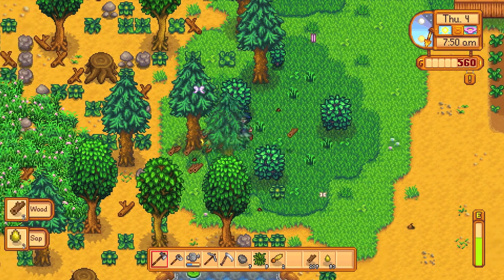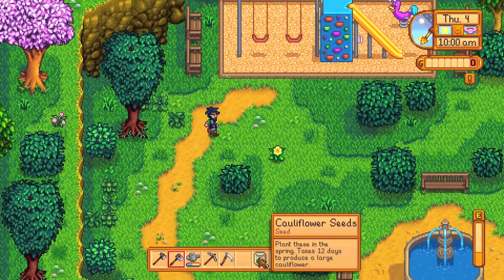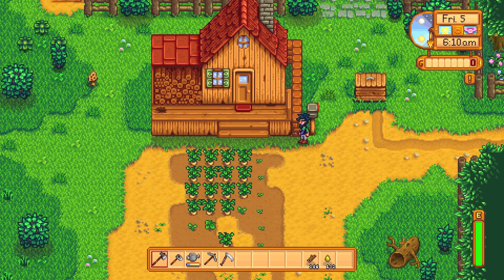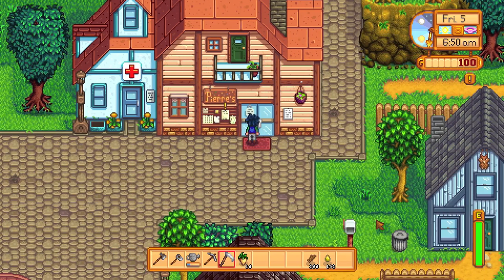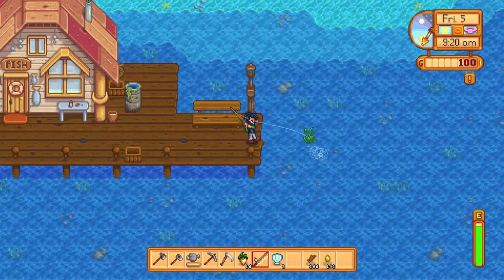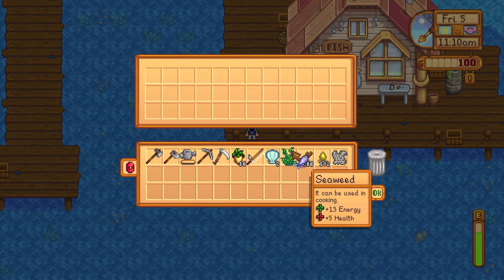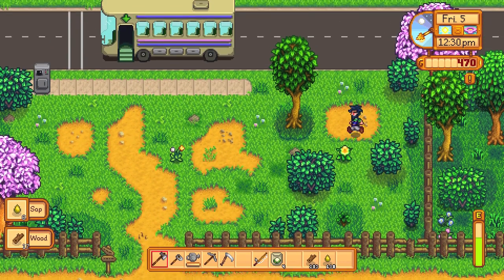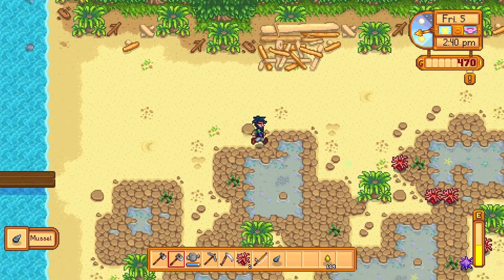Planting Cauliflower!!! - Stardew Valley PS4 Gameplay Part 3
Hi everyone today were playing something new!! Stardew valley, lets forget about killing things and farm for a while!!! Hope you all enjoy!!